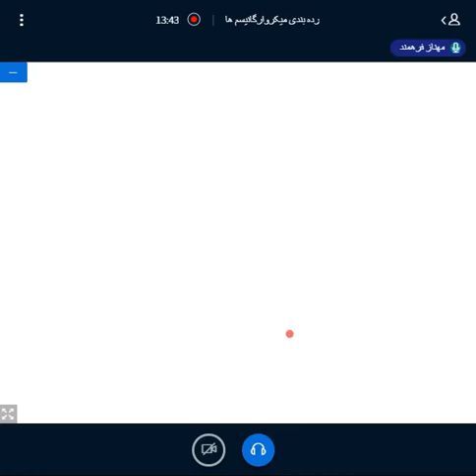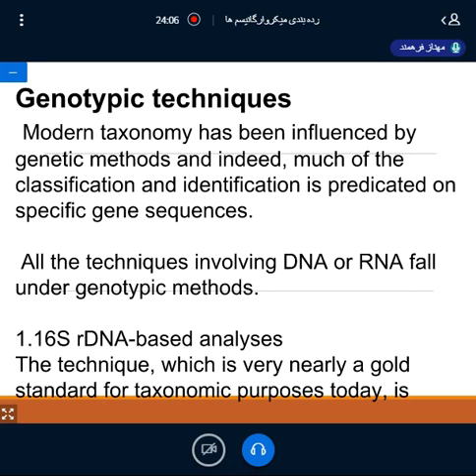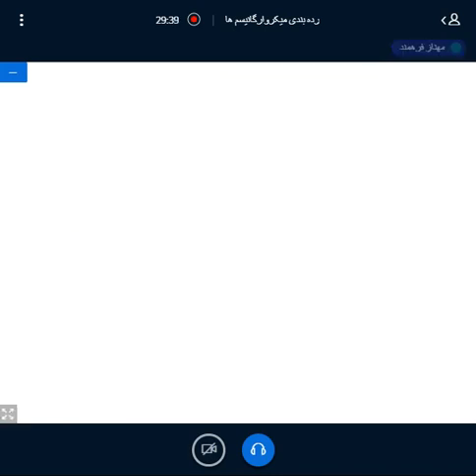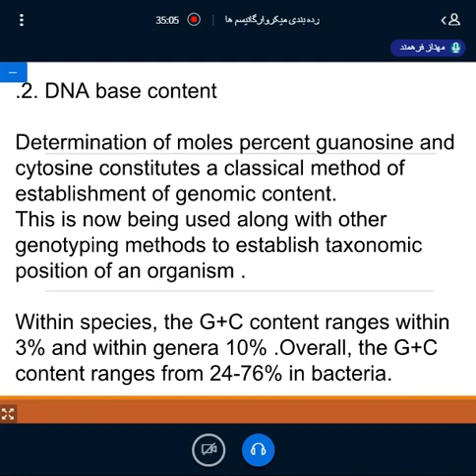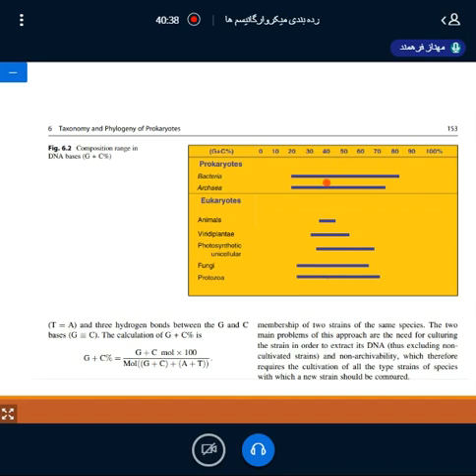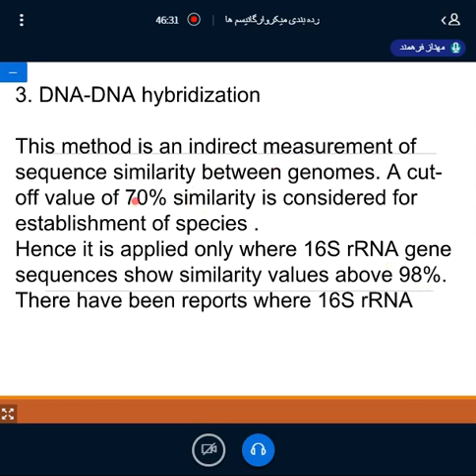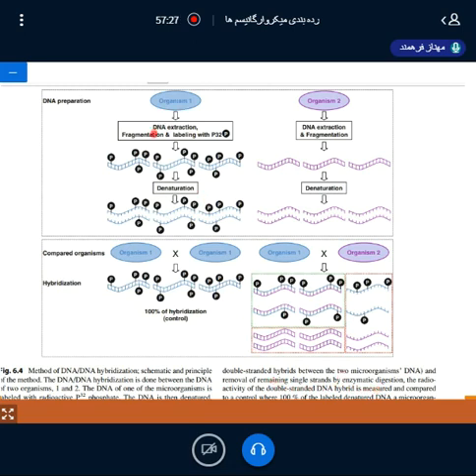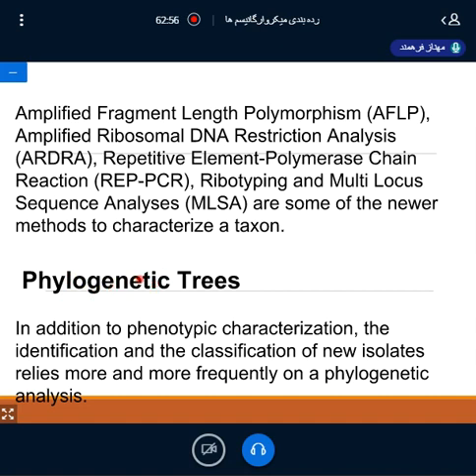The ninth lecture of the classification of microorganisms / Dr. Mahanaz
المحاضرة التاسعة لمادة تصنيف الكائنات الحية الدقيقة (رده بندى ميكروارگانيسم ها) / د. مهناز